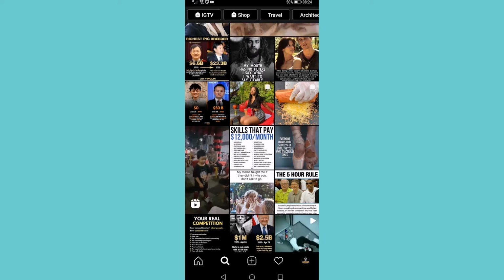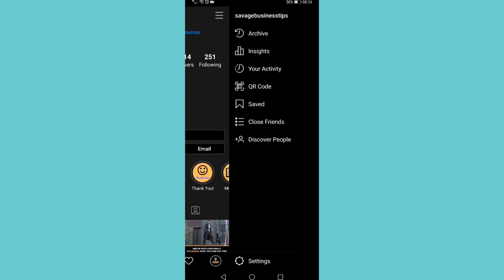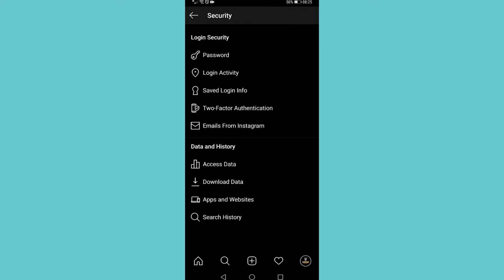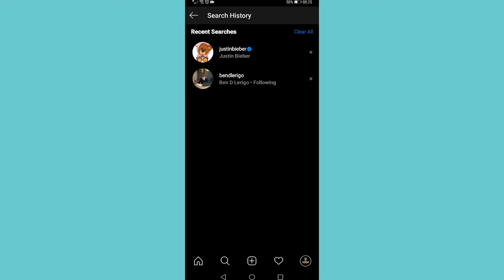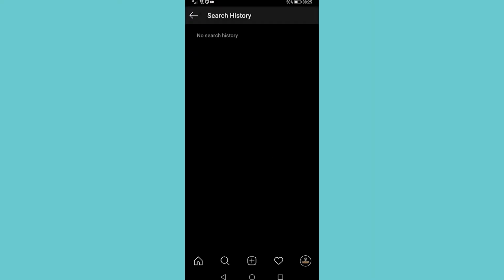How To Reset Your Instagram Explore Page (2020)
In this video I will show you how to reset Instagram explore page. Are you getting the same old types of posts on your Instagram explore page and you want to learn how to reset your Instagram explore page? This video show you how.